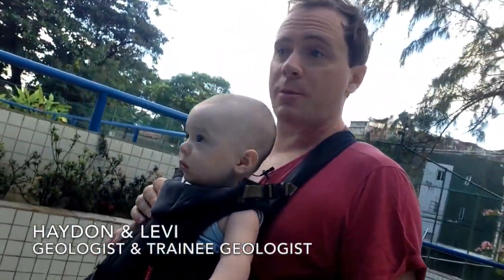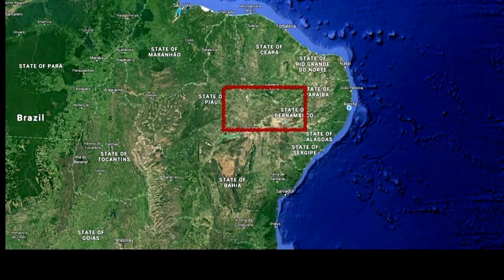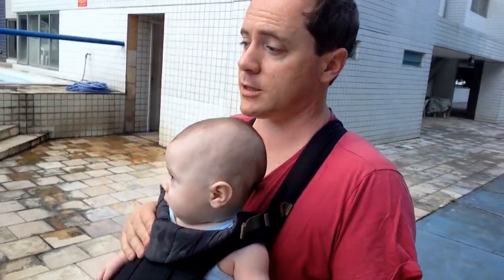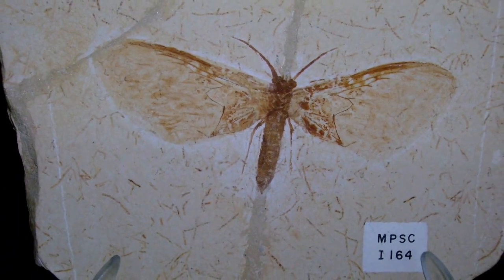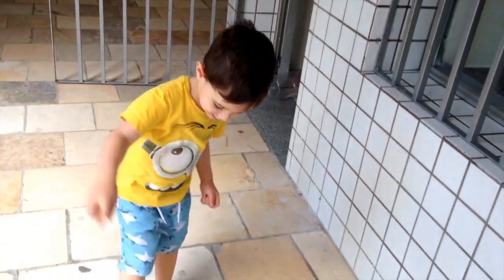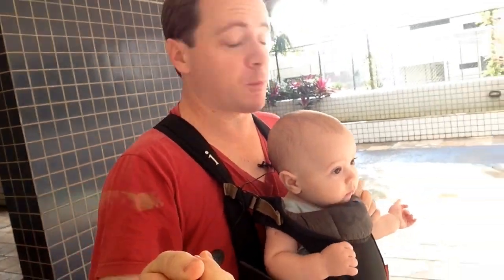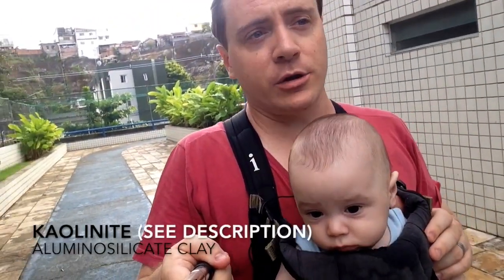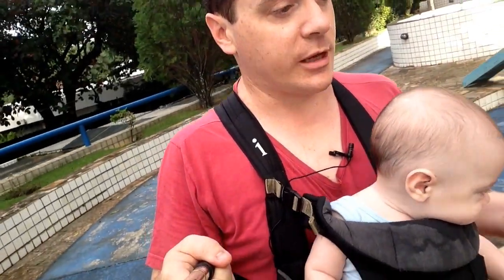AMAZING Stories in the Rocks Around my Apartment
Join my boys and I as we check out the amazing geological details that are written on the floor of my apartment. This video invites you to see the extraordinary in the ordinary.

for the backing music.

Further reading and clarifications
1. Evaporite types and formation

Technical clarifications - for the geologists amongst you.
I mentioned pyrite oxidation passingly. Pyrite forms in sedimentary rocks when oxygen is absent during deposition - SO43- is used for organic matter degradation - FeS2. When exposed to the modern atmosphere the pyrite decomposes and reacts with iron to form iron-oxides. These can produce red stains in the rocks. These features are present but not in the clay rich rocks I was referring to.

Also: The dominant clay mineral in the Crato Member is actually 'smectite'. There is kaolinite in the rocks - and I used this example in the video because the geochemistry of kaolinite formation is simpler than smectite, providing a direct link to chemical weathering of feldspars in granites.